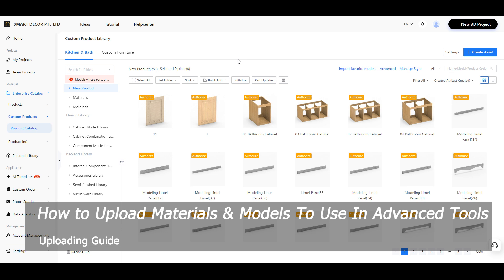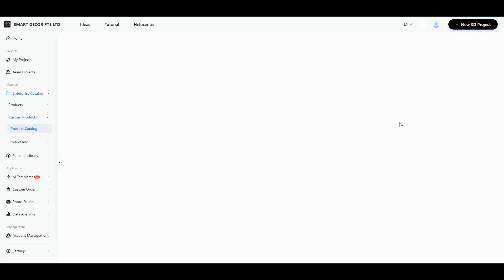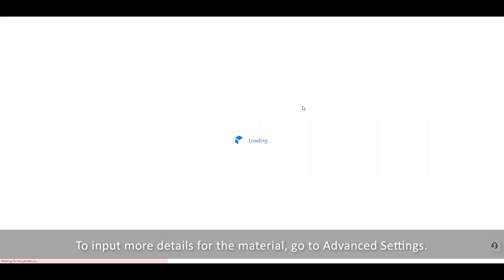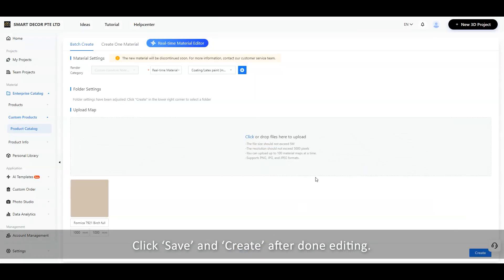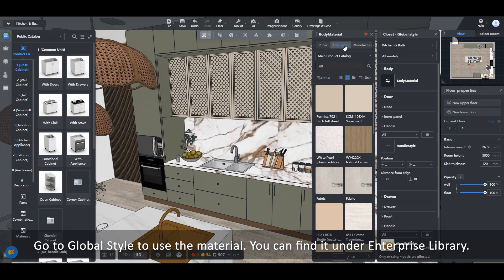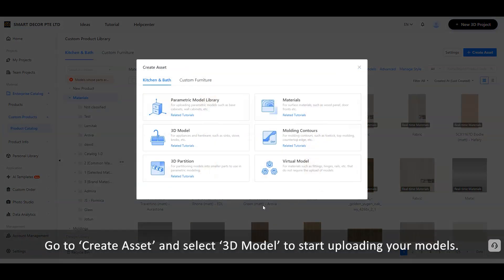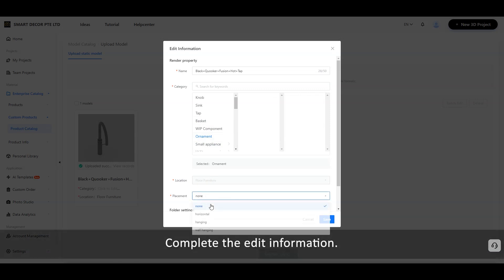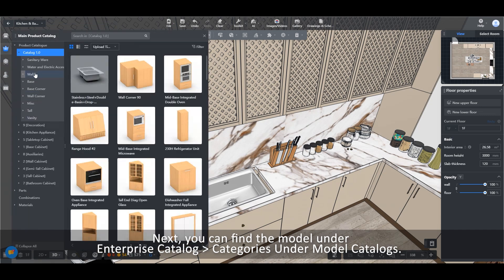How to Upload Materials & Models to Use in Advance Tool in Coohom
Learn how to upload materials and models to be used in Coohom Advanced Tool.